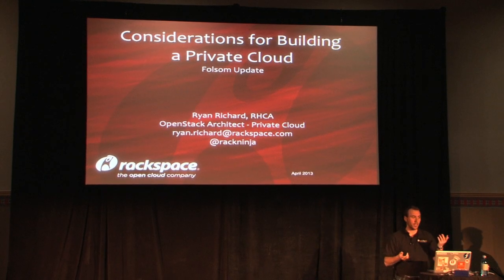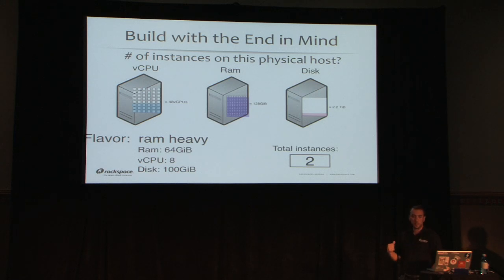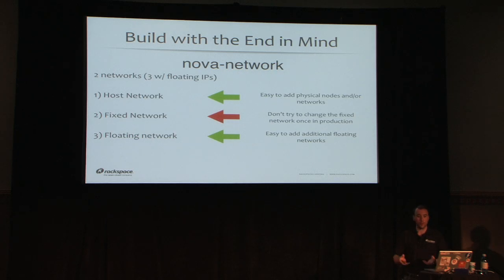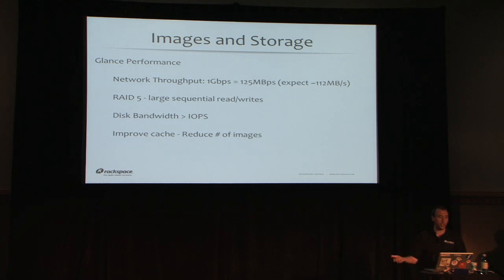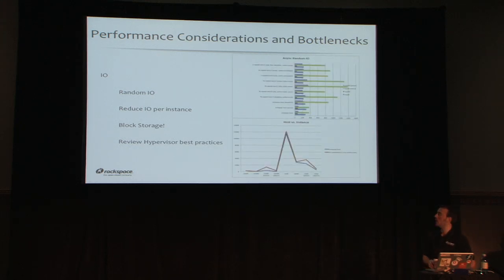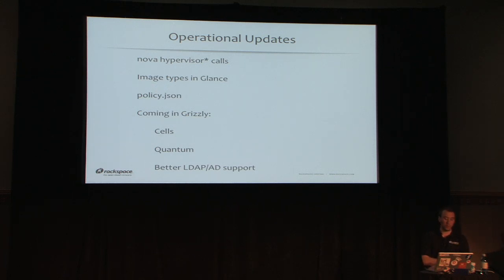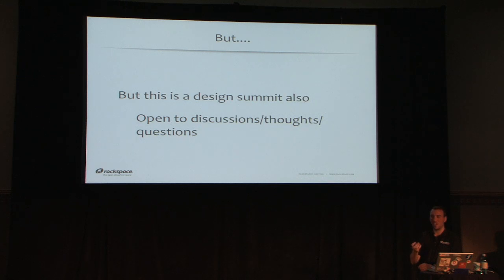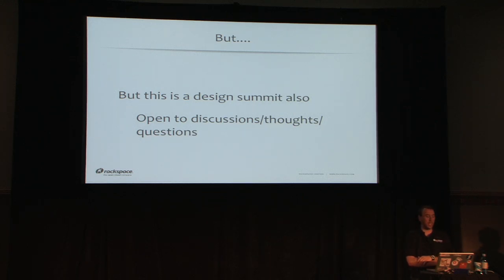Designing your OpenStack Private Cloud: Folsom Edition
Speaker: Ryan Richard, Rackspace

Synopsis: There is no easy answer or magic solution when architecting your private cloud. OpenStack is flexible and can be designed in many ways which can be a blessing or a curse. The goal of this talk is to provide guidance on how to start thinking about your private cloud architecture.

I am continuing this series from my operational talks at the Grizzly Summit and would like to make this a standard talk at every summit. We've been working with Folsom for 6 months and will be updated as such.

Overview:
1. Build with the end in mind (don't paint yourself into an architectural corner)
2. Images and Storage
3. Architecture examples and thoughts for the following environment sizes: a. 1-20 physical nodes
b. 20-100 physical nodes
4. Performance Considerations and Bottlenecks
5. Lessons Learned
6. Operational updates
7. Q/A and Community Input